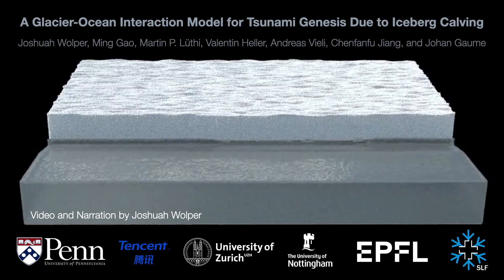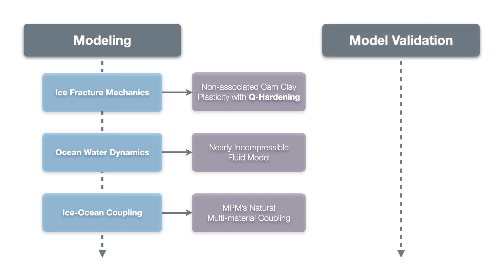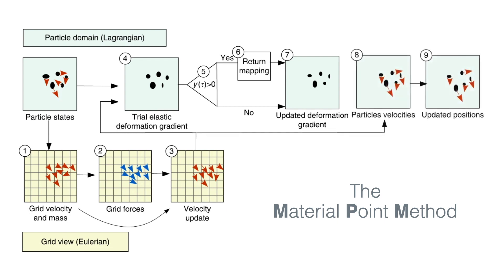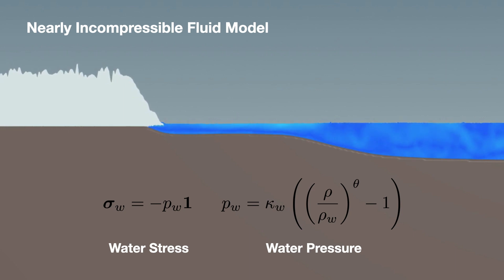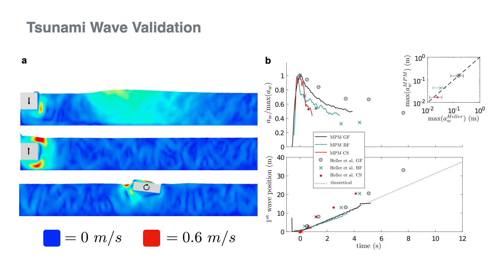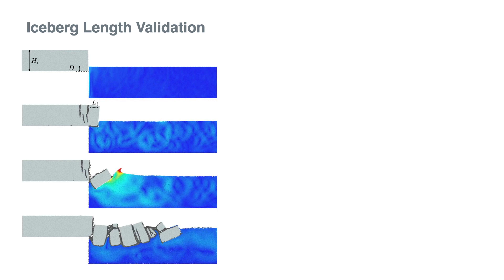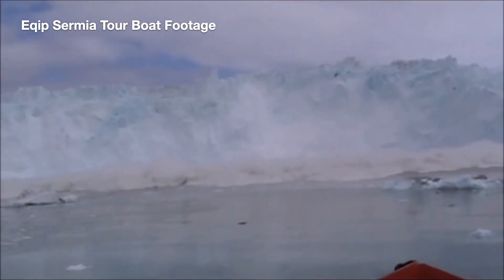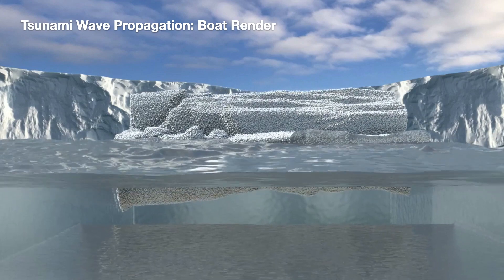A Glacier-Ocean Interaction Model for Tsunami Genesis Due to Iceberg Calving [Nature Comms. E & E]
Abstract: Glaciers calving icebergs into the ocean significantly contribute to sea-level rise and can trigger tsunamis, posing severe hazards for coastal regions. Computational modeling of such multiphase processes is a great challenge involving complex solid-fluid interactions. Here, a new continuum damage Material Point Method has been developed to model dynamic glacier fracture under the combined effects of gravity and buoyancy, as well as the subsequent propagation of tsunami-like waves induced by released icebergs. We reproduce the main features of tsunamis obtained in laboratory experiments as well as calving characteristics, the iceberg size, tsunami amplitude and wave speed measured at Eqip Sermia, an ocean-terminating outlet glacier of the Greenland ice sheet. Our hybrid approach constitutes important progress towards the modeling of solid-fluid interactions, and has the potential to contribute to refining empirical calving laws used in large-scale earth-system models as well as to improve hazard assessments and mitigation measures in coastal regions which is essential in the context of climate change.

Video and Narration by Joshuah Wolper